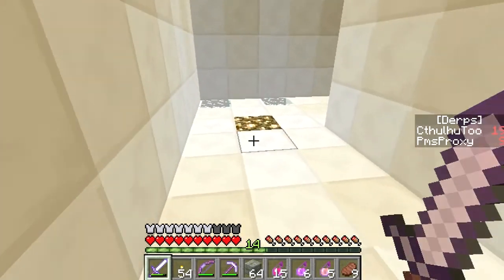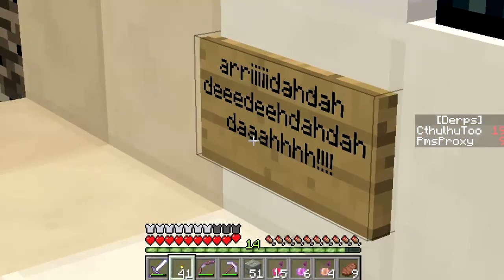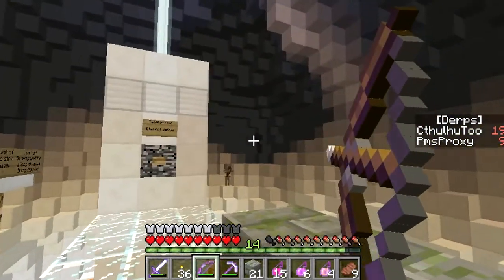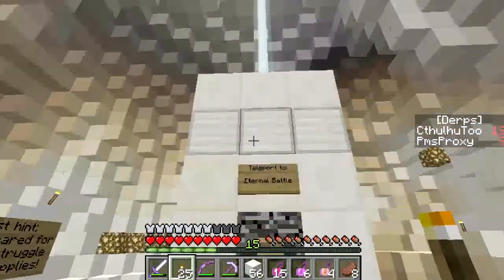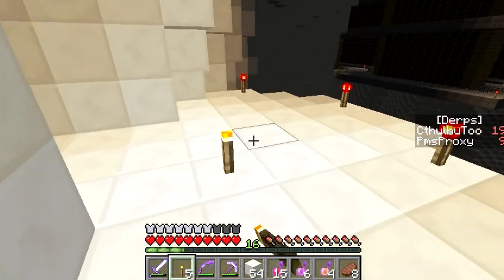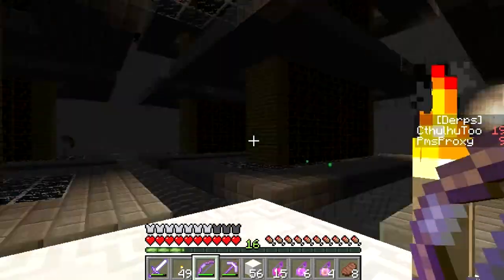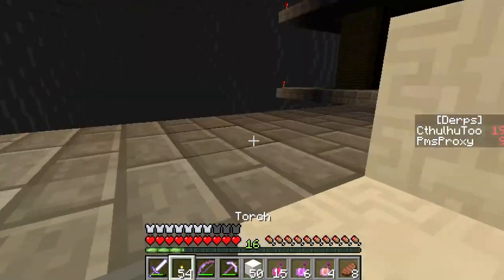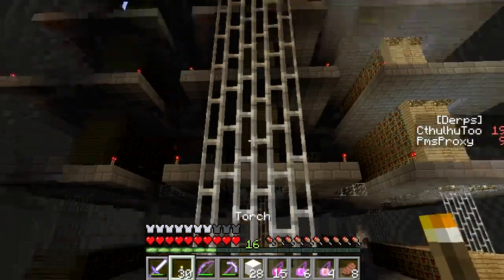Inferno Mines - "These Archives are In Tents" [Ep. 30]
That pun makes absolutely no sense in this context...